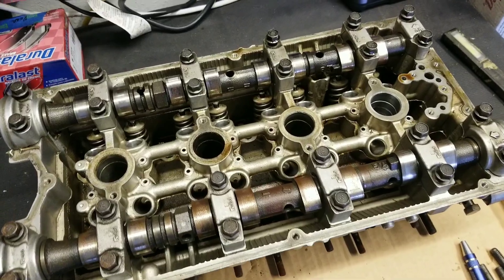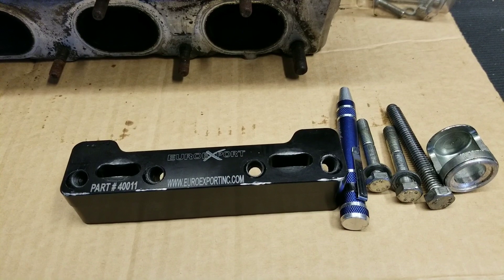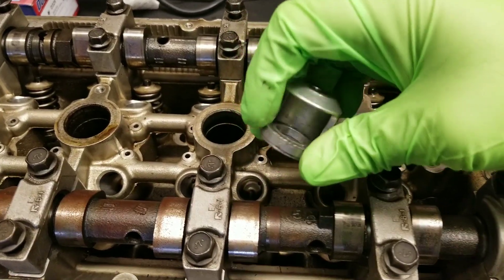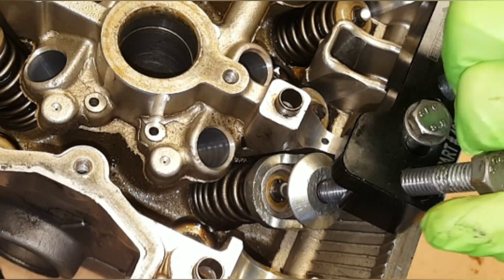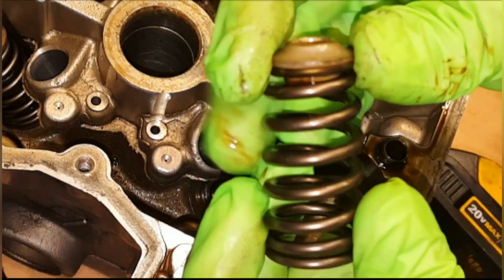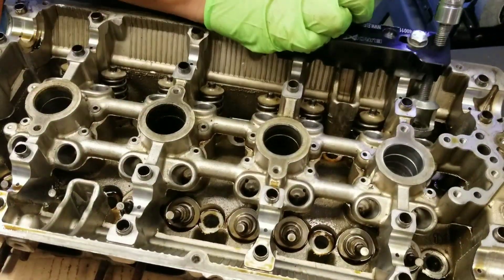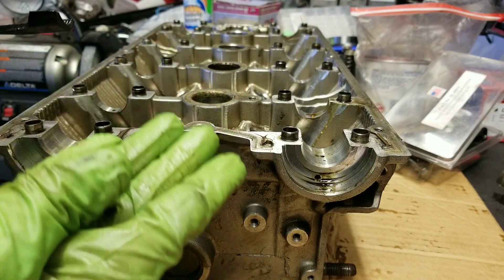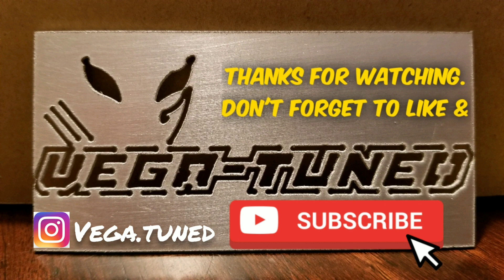Euro Export 4g63 Evo / Dsm Valve Spring Compressor Tool Review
Euroexport 4g63 tool review. We are taking the valves, springs and retainers from an Evo 8 head.  This is what we will be using in our talon project build.
Special thanks to Jason B for donating the Evo 8 head.

Musician: InShot